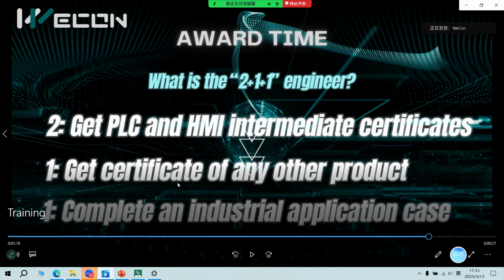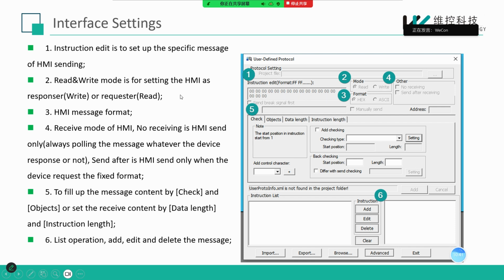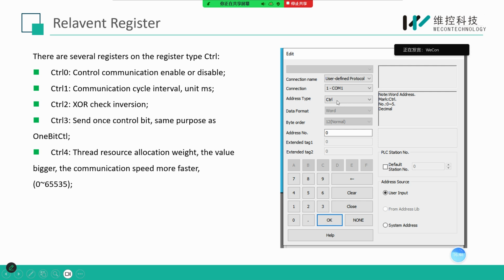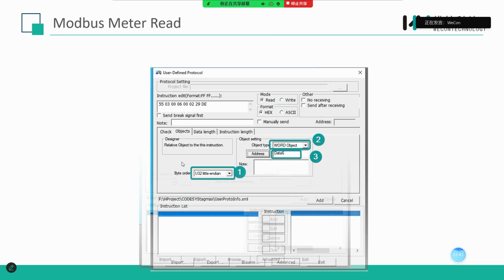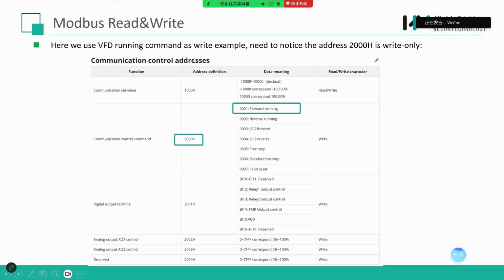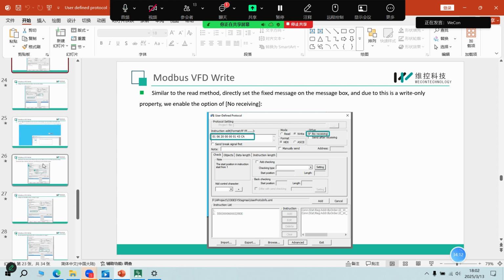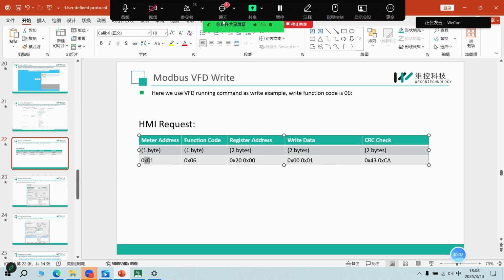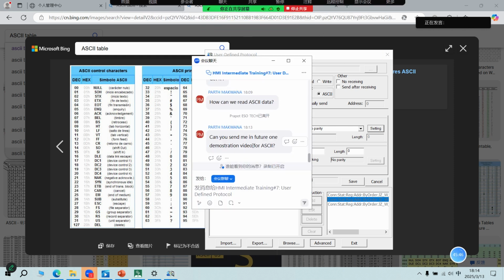Intermediate HMI#7 User Defined Protocol#hmi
How to configure on the application?